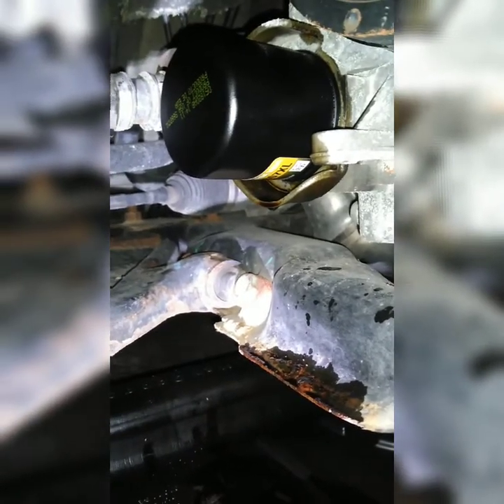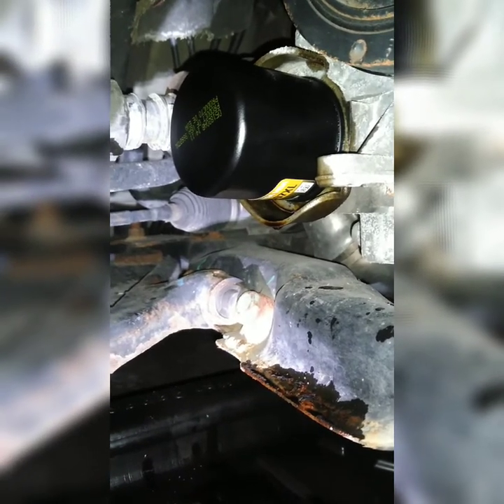2016 Rogue Engine Oil Filter Change w/Schaeffer's Oil!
Not responsible for anything you do to your property and this video or information, I work to the best of my knowledge calmly, safely and responsibly knowing I'm not perfect and can fail so can you so take my advice as a way to ease the path to accomplishing a goal but a goal that you accomplished by yourself, by your own responsibility and safety.